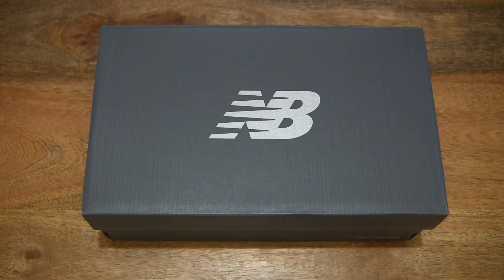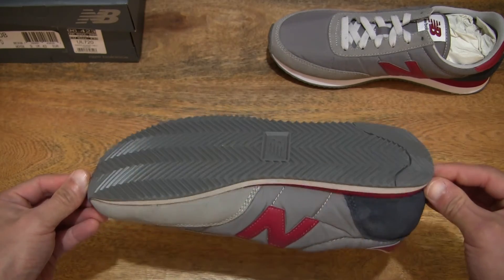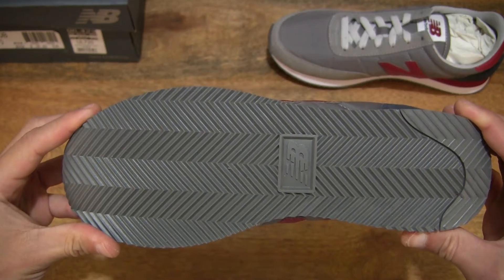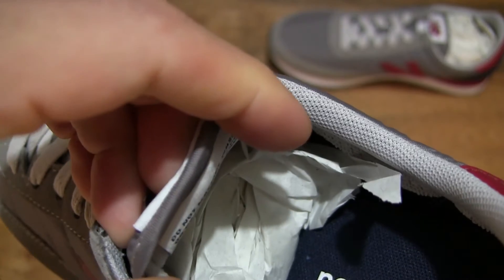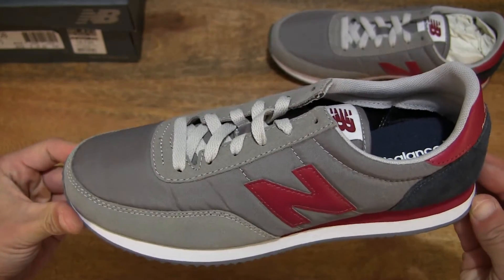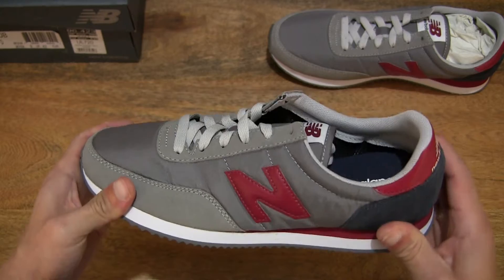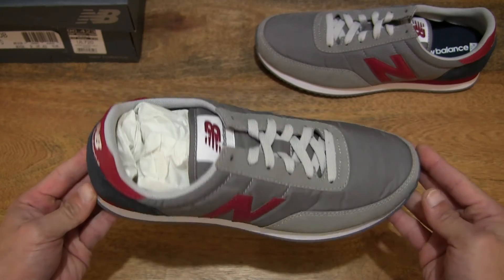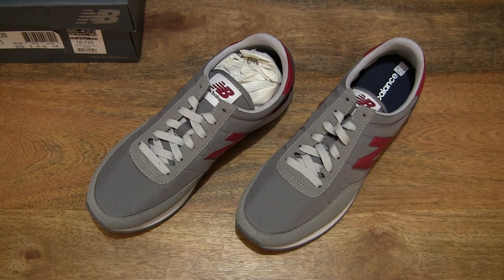New Balance 720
Unboxing the New Balance 720. A closeup look at the unisex suede and nylon lifestyle shoe. This pair is in a mens UK Size 9 (US Size 9.5, EU Size 43) or womens US Size 11 and in the Marblehead with Neo Crimson colourway. @newbalance

Chapters:
0:00 Product packaging
0:13 New Balance 720 shoe box label
0:27 Opening shoe box
0:38 New Balance 720
1:06 New Balance 720 (left side/shoe)
3:28 Sole
3:55 New Balance 720 (left side/shoe)
4:52 Inside shoe product label
5:40 New Balance 720 (left side/shoe)
7:36 Sole
8:41 New Balance 720 (left side/shoe)
8:47 Flexing, twisting, and bending test
9:32 New Balance 720 (right side/shoe)
11:06 Flexing, twisting, and bending test
11:30 New Balance 720